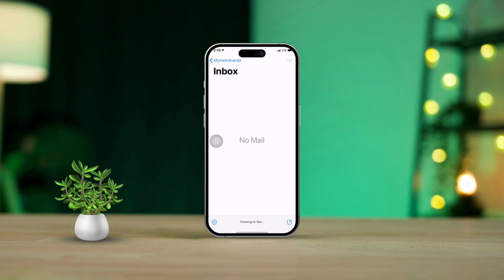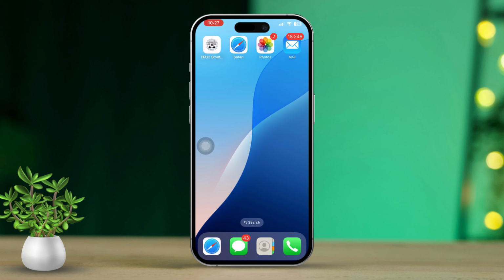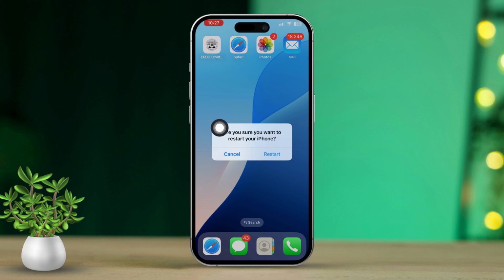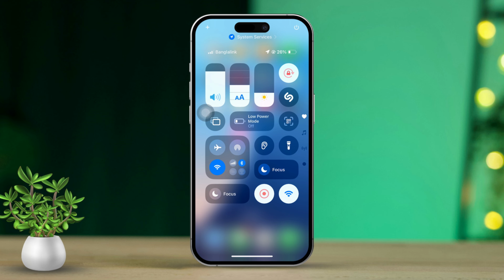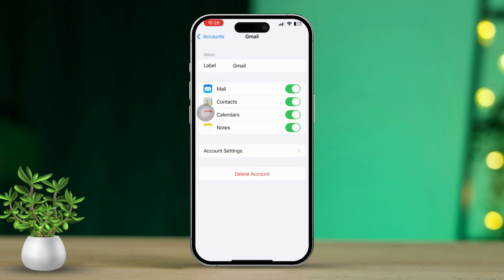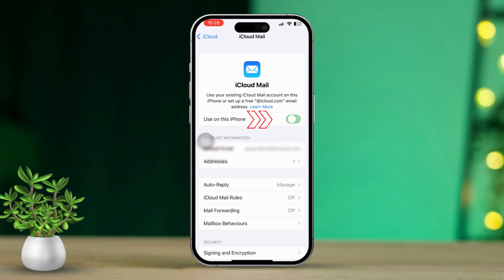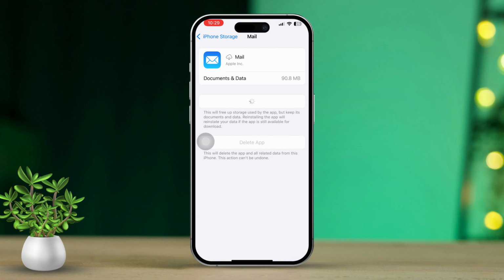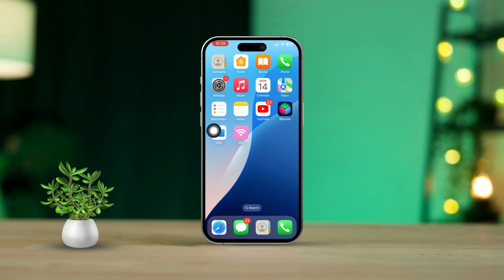How to Fix iPhone Not Showing Emails in Inbox | Mail App Not Updating Automatically on iOS 18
Wondering why are you not getting emails on your iPhone? No worries! I'll try to answer that question and solve this email not coming problem on your iPhone! When Apple Mail is not showing new emails on time, it can be caused by poor internet, bad email configuration, or simply because they're stuck in the spam. iPhone not displaying emails can cause serious gaps in communication and timed responses so I'm sure you want to get it fixed as fast as possible. Then let's do that right away!